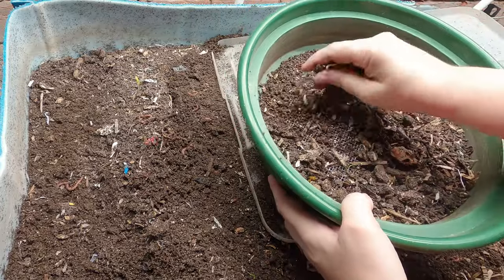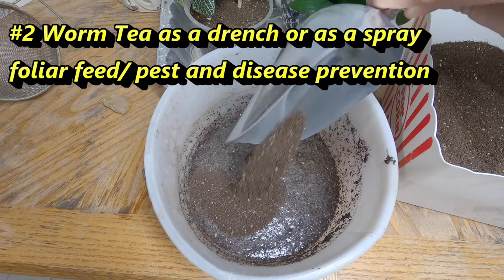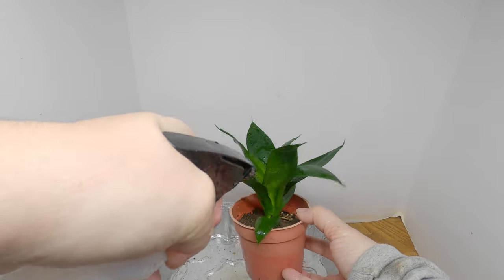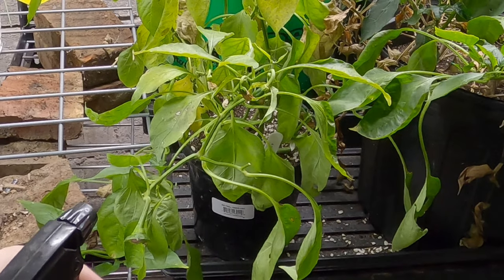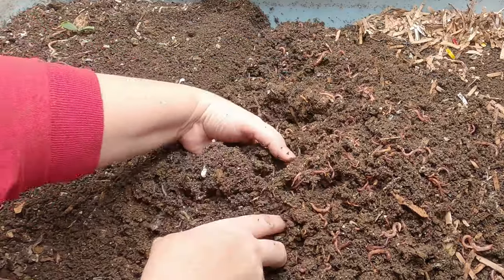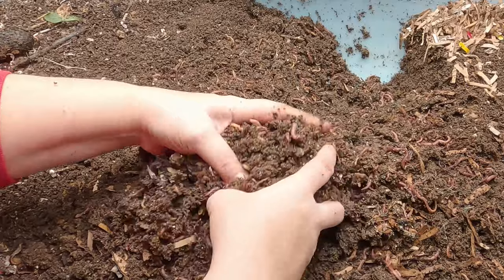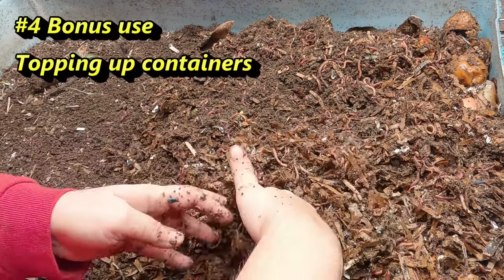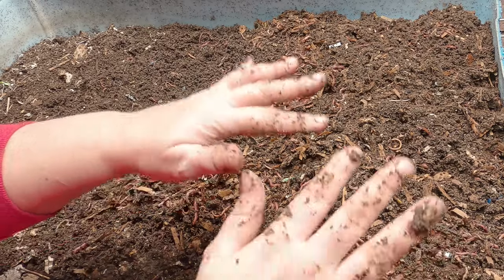Worm Castings: The Secret Ingredient for Healthy Plants-European Night Crawlers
Worm Castings: The Secret Ingredient for Healthy Plants
See description below-I purchased 500 Cocoons in 2019 from ETCWL and was given 1 pound of adult ENC from NE worms  The bins were started in July 2021
They live in the controlled environment of my basement that ranges from 75 degrees in the summer to 40 in the winter.  I added 500 cocoons of enc from Emily the Crazy Worm Lady in 2019 may.  I have continued this population separately from the other systems to evaluate if they behave or process differently.   I see that the casting are larger, and they do seem to process bedding faster than red and blue worms. August of 2021 sees another 1-pound addition of European Night Crawlers from Northeast Worms. The ENC now have their own room.  2 halves of a 55 gallon food grade barrel is now the ENC worm bins.  1 bin is from the cocoon only bins and the other bin is the 1 pound from Northeast worms. I have read and recommend these books. The cost is the same to you.

Fish scale, Dr.meter Backlit LCD Display 110lb/50kg
Tetra 16172 Aqua Safe Fish Tank Water Conditioner
BLACK+DECKER Coffee Grinder
pH meter TDS meter compo pack
Mesh bags to make worm tea
Coco coir Coco Bliss
Organic Kelp Fertilizer
Liquid Kelp
Unsulfured Black Strap molasses
Utility Tub - 26" X 20"
Aurora 18 sheet shredder
Bon Tool 11-407 Utility Tub - 26" X 20"
Worm Farmers Handbook Book
Worms Eat My Garbage Book
Vermiculture and Technology Book
Worm Farm Revolution
Uncle Jims European Night Crawlers